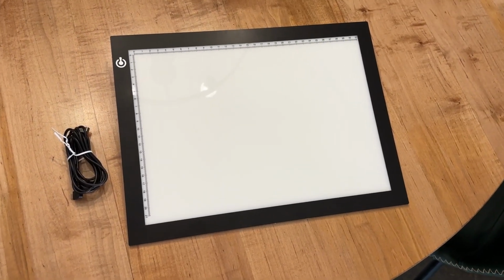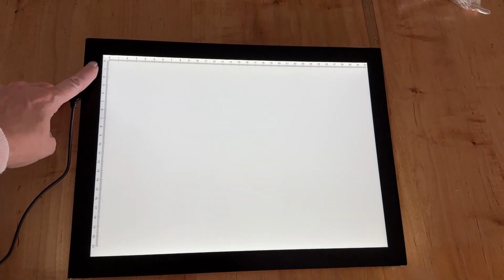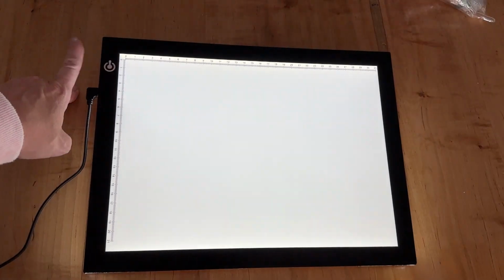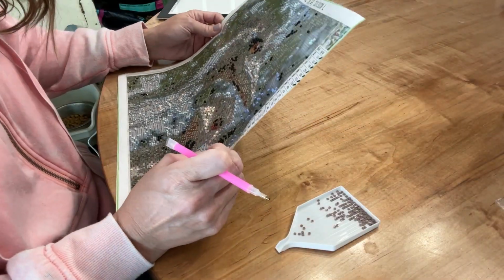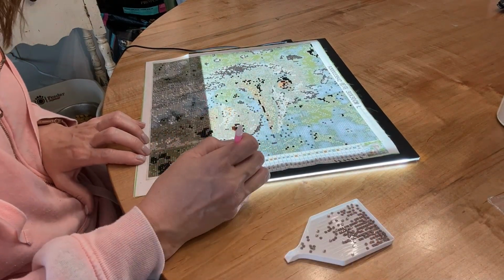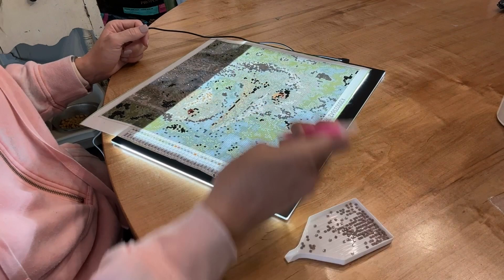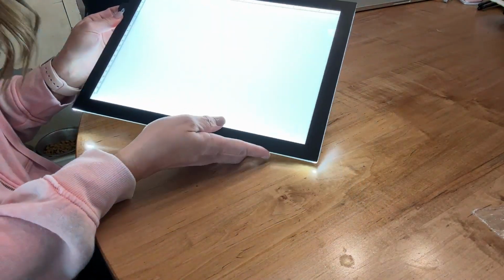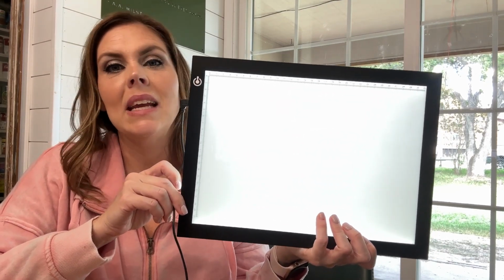LitEnergy Copy Board Light Tracing Box | Our Point Of View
LitEnergy Copy Board Light Tracing Box

(Commissionable Links)

EASY CARRYING -- Light weight super slim light pad, thickness only 0.2’’, about 5mm. Overall dimension including black frame is L14.2’’xW10.6’’xH0.2’’. The visual working area is 9’’x12’’.
ADJUSTABLE BRIGHTNESS -- Simply keep pressing the touch switch for several seconds until you get the desired brightness you want. It’s gradual dimming effect.
EYESIGHT-PROTECTIVE DESIGN -- Light tracing box with energy efficient flicker-free LED lamps, provides a perfectly even illustrated surface.
USB POWERED -- tracer light board comes with 1pc USB power cable, you can easily connect to any computer, power bank or USB adaptor.
Wide APPLICATION -- Ideal for stenciling, 2D animation, calligraphy, embrossing, scrapbooking, tattoo transferring, sketching & drawing, streaming, sewing projects, stained glass, quilting etc.